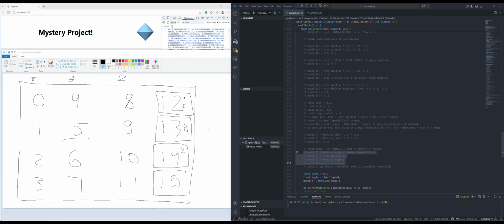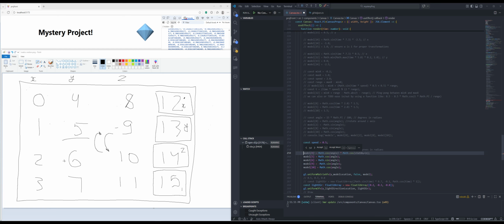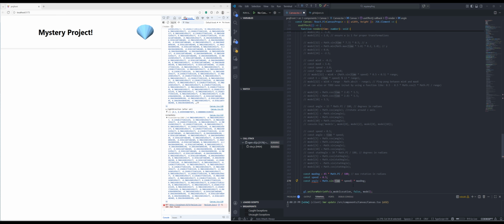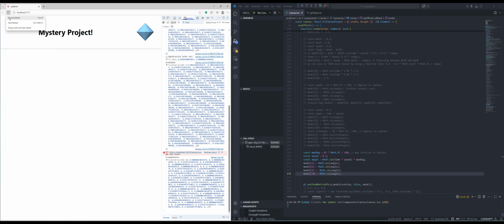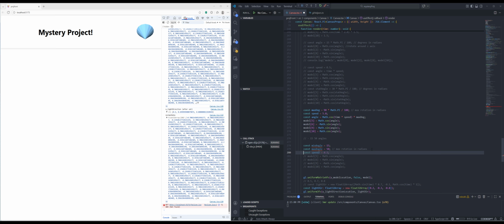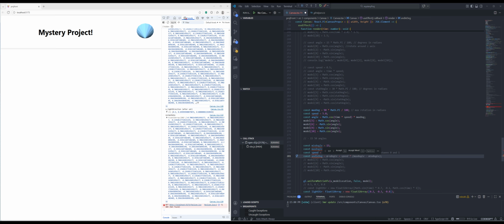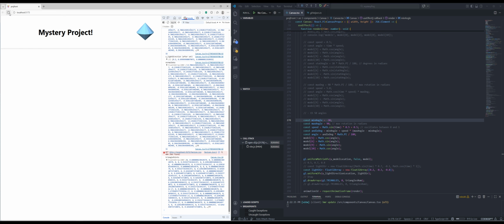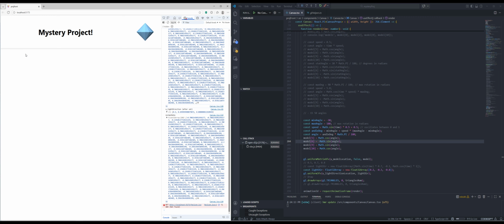10 WebGL core part d, Dynamic rotations